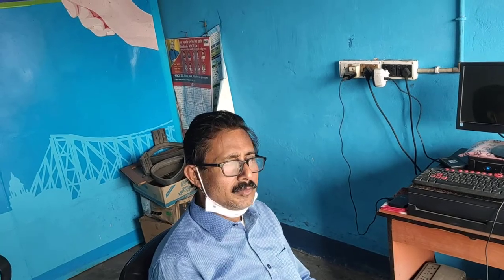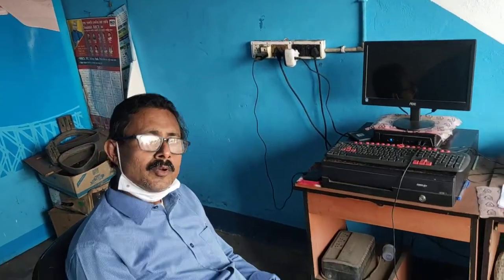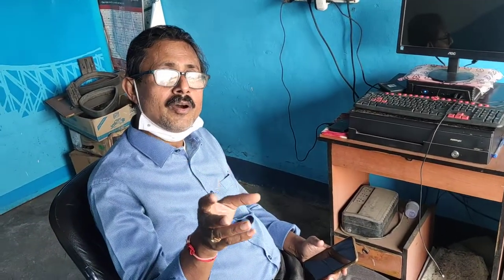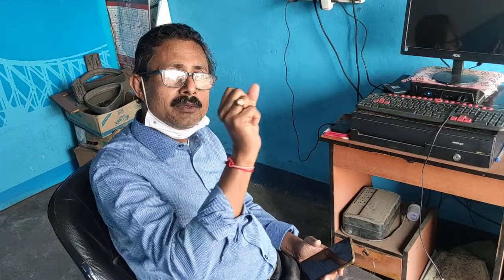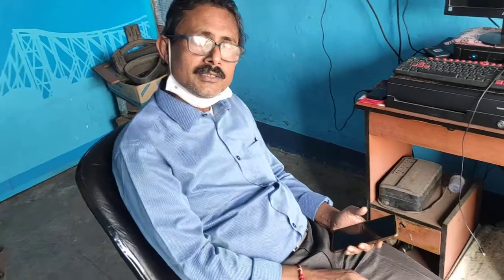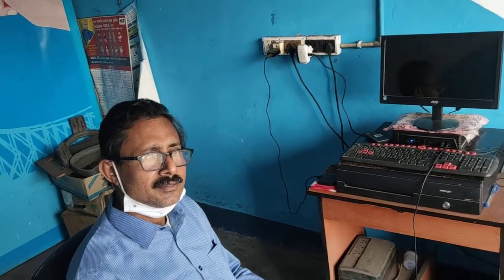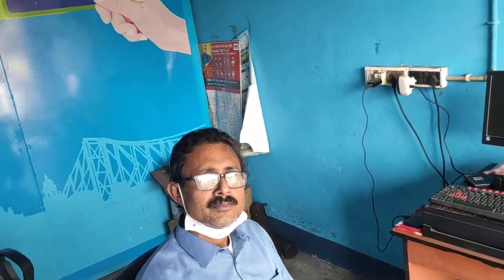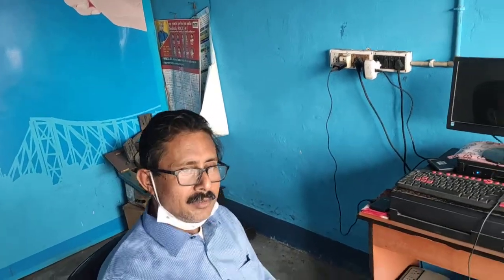West Bengal Transport Corporation Smart Card |Kolkata city of joy|Bus stand kolkata